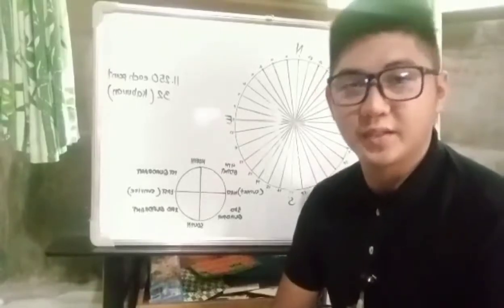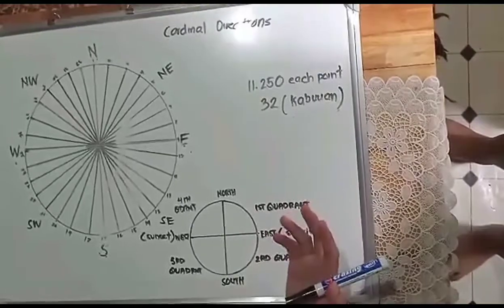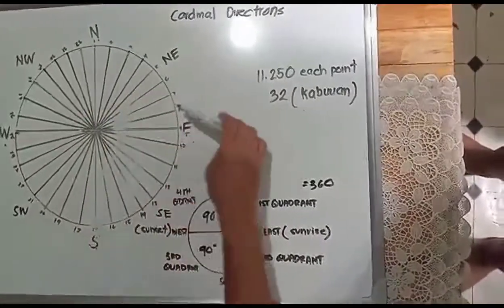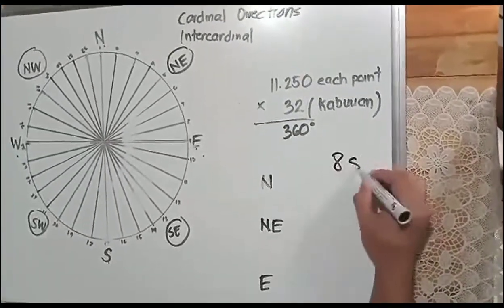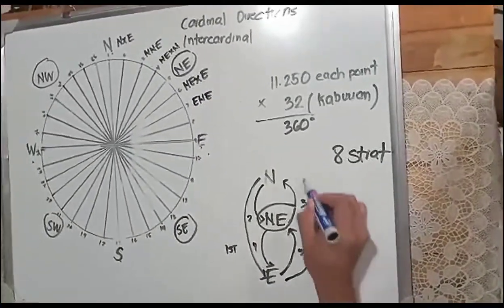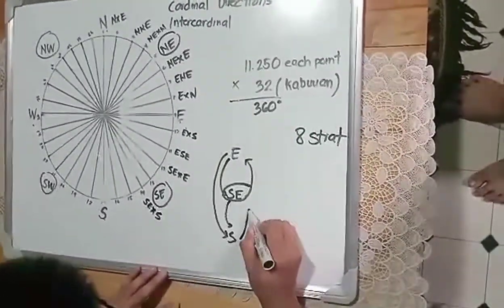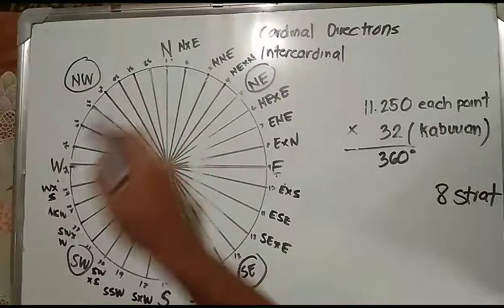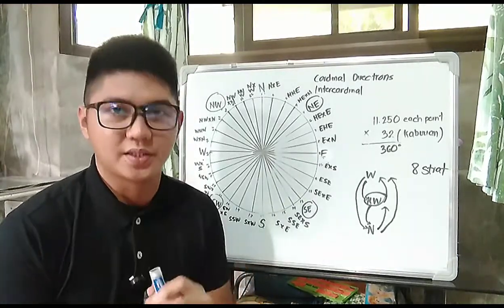How to easily Memorize BOXING THE COMPASS: Practical and Effective.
You only need to remember from North to East (or whatever direction you prefer) to remember Boxing of the Compass. If you remember that, you can easily make for other directions. What I recall From the north to the east East to North (we are coming north from the east side, If we come north from the west side it is NbW).

FIGURE 8 TECHNIQUES is the way I employed in boxing the compass to recall those particular directions.When the Cardinal-Intercardinal-Cardinal directions can be used.